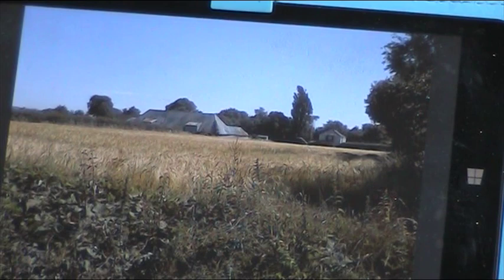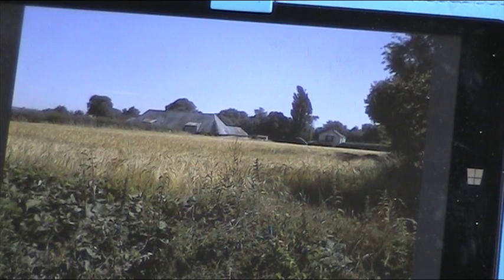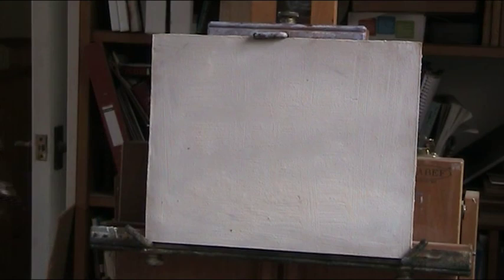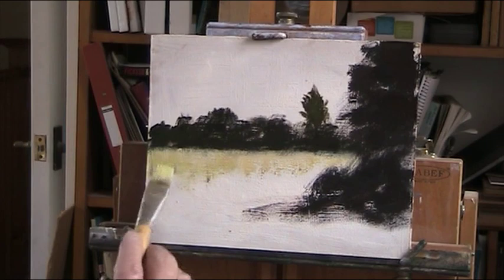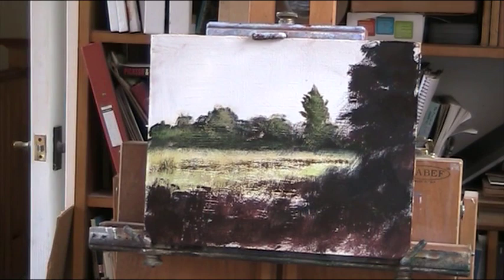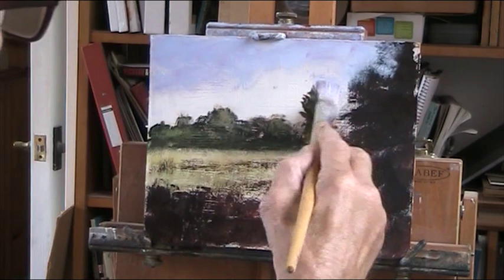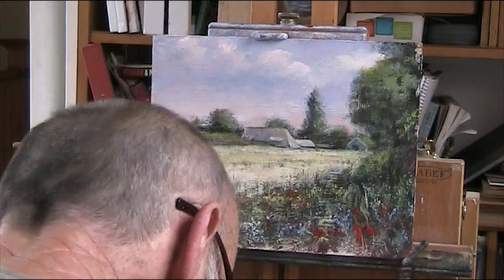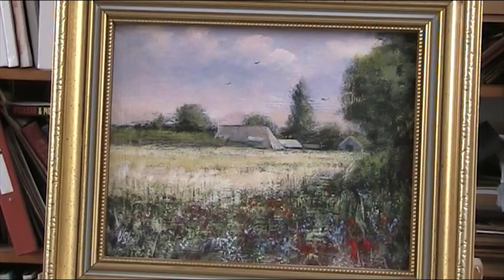Barns at Chidham, Acrylic Pt 1 of 2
I thought I managed to have finished this little painting but on looking at the stills, it could do with some more work, so part 2 tomorrow!